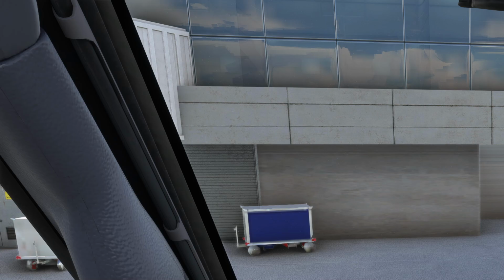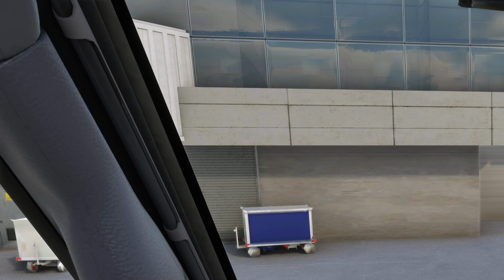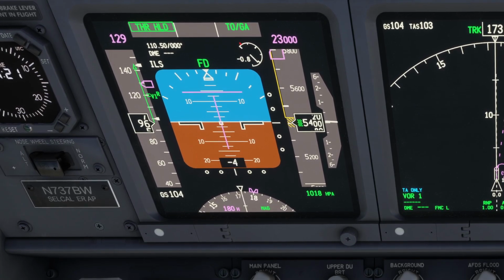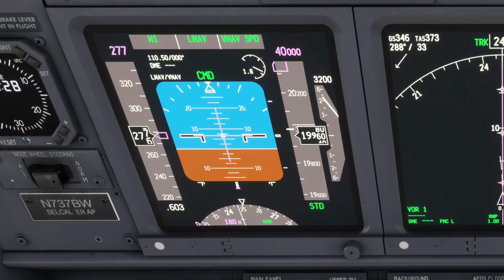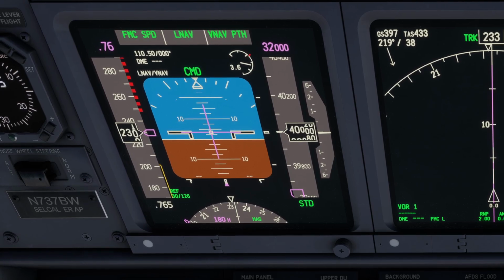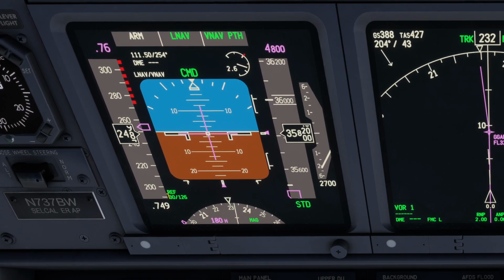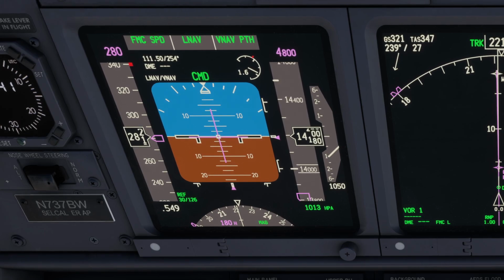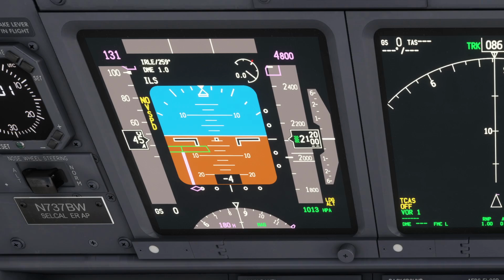Blind Pilot Flies on PilotEdge, Denver to Las Vegas